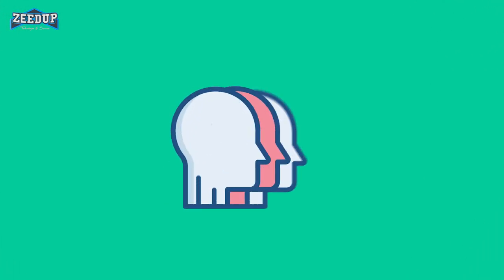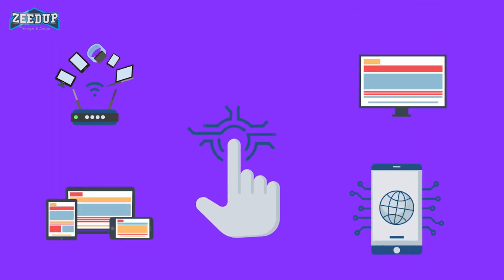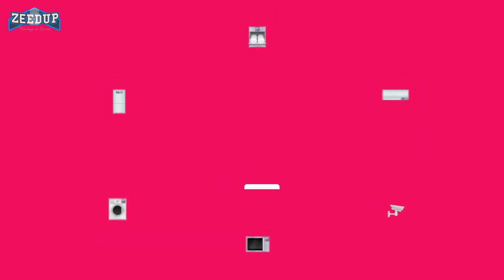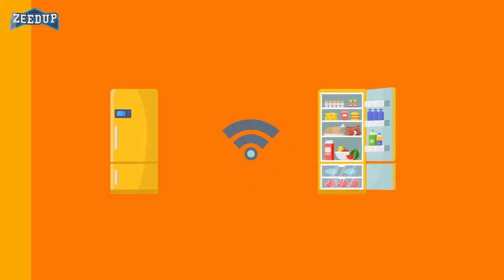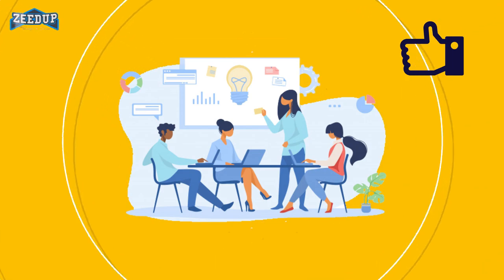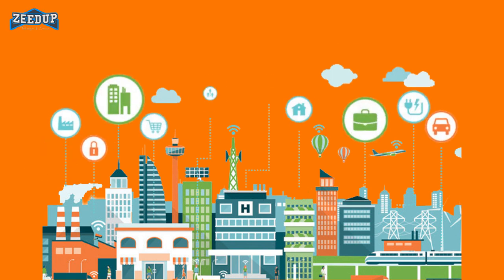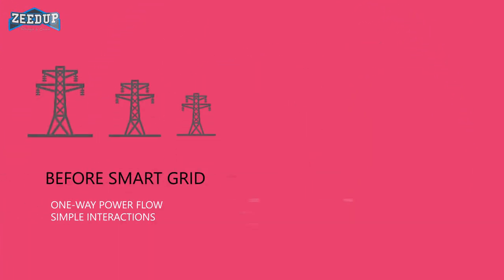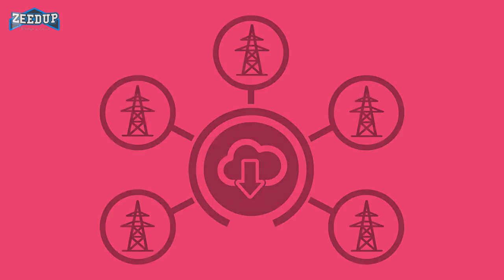What is Internet of things (IOT) ?How it works ?Simple Animated Video with real time examples Zeedup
Learn what is Internet of Things (IOT) in a simple Animated 2D video